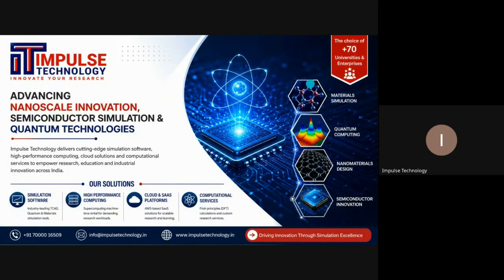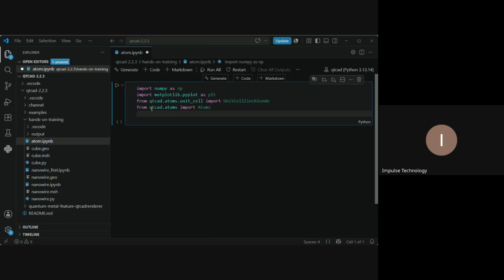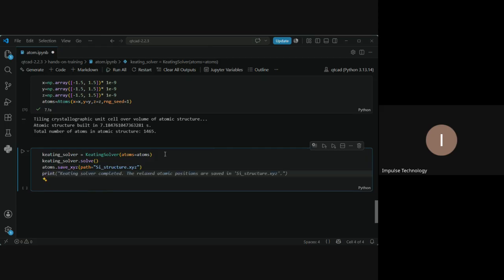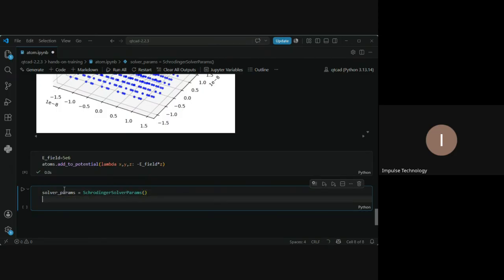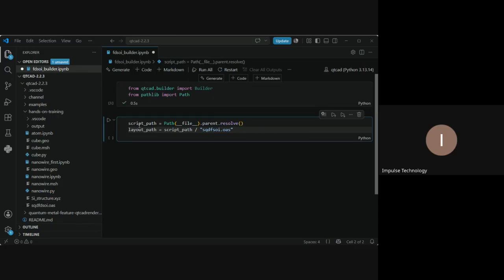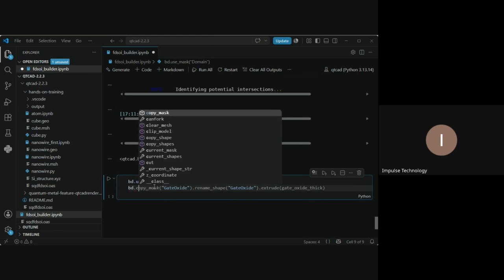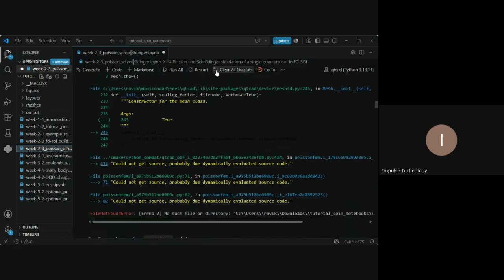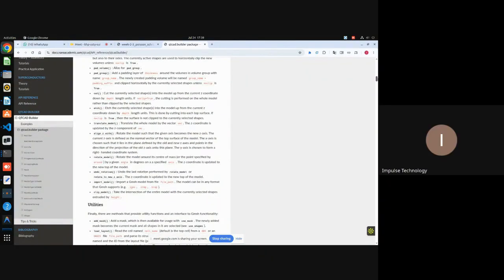QTCAD Day 3 Recording | Atom Package Explained & FD-SOI Quantum Dot Simulation | Hands-on Workshop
🚀 Welcome to Day 3 of the QTCAD® One-Week Hands-on Workshop!

In this session, we dive deeper into QTCAD's Atom Package and demonstrate the complete workflow for FD-SOI Quantum Dot Simulation. This recording is ideal for researchers, postgraduate students, PhD scholars, faculty members, and professionals interested in quantum device modeling and semiconductor simulation.

📚 Topics Covered

✅ Introduction to the QTCAD Atom Package
✅ Atomic-scale modeling concepts
✅ Material and device definition in QTCAD
✅ FD-SOI (Fully Depleted Silicon-On-Insulator) technology overview
✅ Quantum Dot device structure creation
✅ Mesh generation and simulation workflow
✅ Electrostatic potential analysis
✅ Quantum confinement and energy states
✅ Visualization and interpretation of simulation results
✅ Best practices for quantum device simulation

PhD Scholars
M.Tech & B.Tech Students
Faculty Members
Semiconductor Researchers
Quantum Computing Enthusiasts
Device Simulation Engineers
💻 Software Used
QTCAD® Software
Python
Gmsh
ParaView
📌 Learning Outcomes

By the end of this session, you will learn how to:

Build atomic-scale quantum device models.
Simulate an FD-SOI Quantum Dot using QTCAD.
Understand quantum confinement in semiconductor devices.
Analyze simulation results for quantum technologies.

Impulse Technology
Distributor & Training Partner for Advanced Semiconductor and Quantum Device Simulation Software